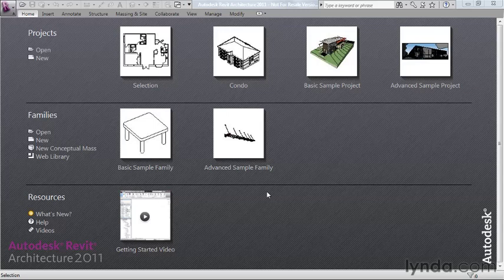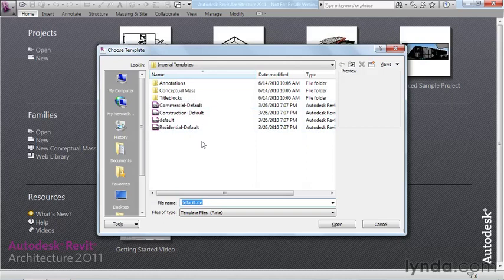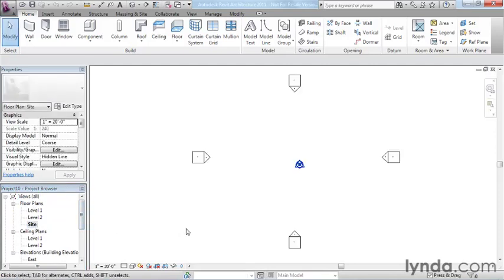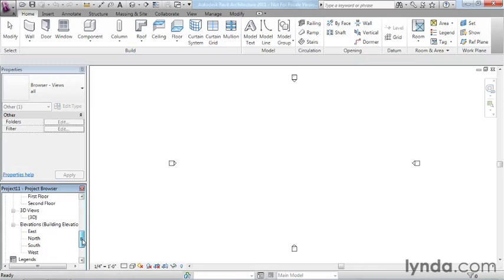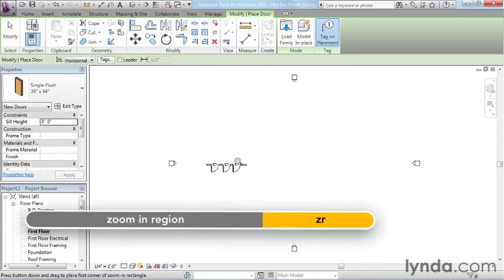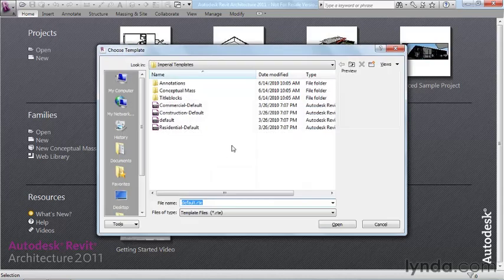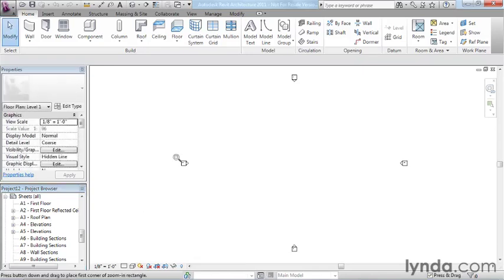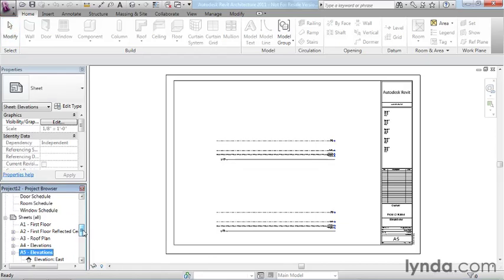0302 Understanding the importance of template files